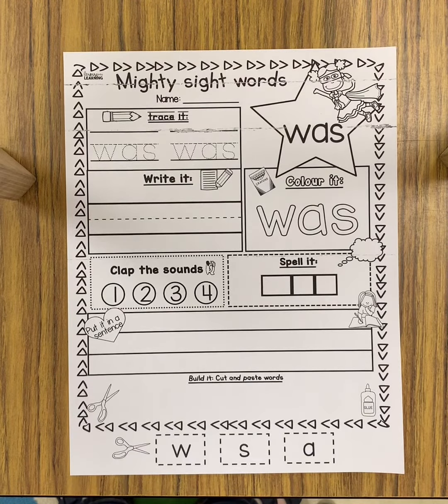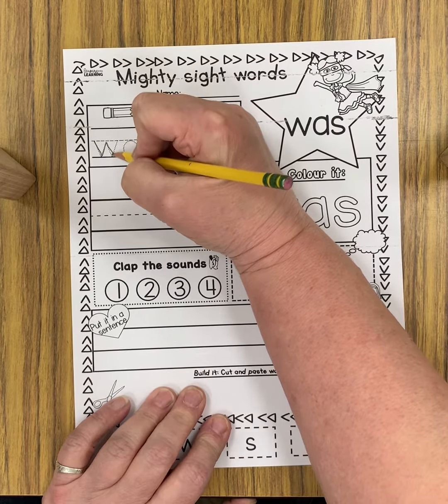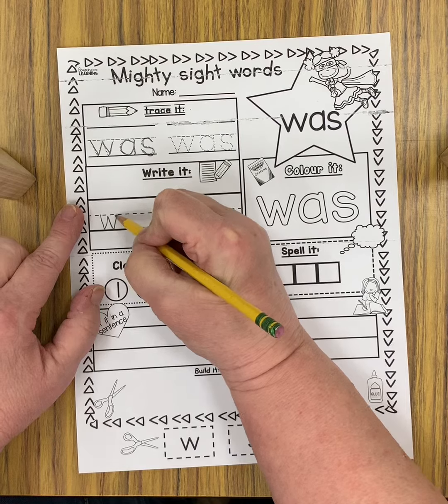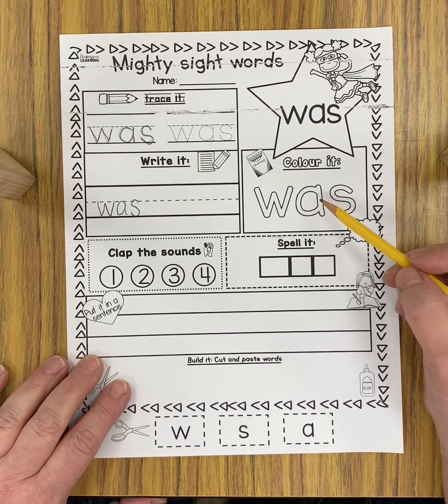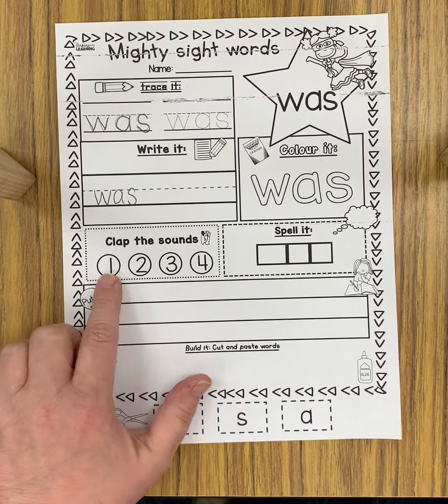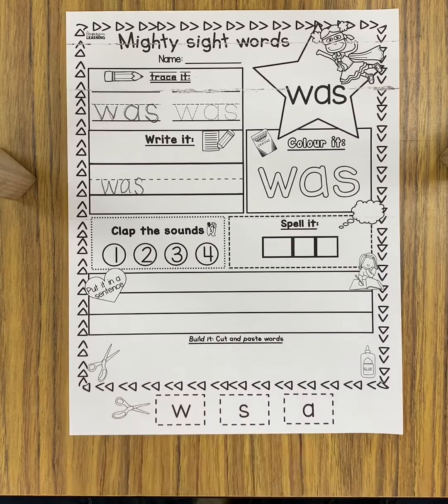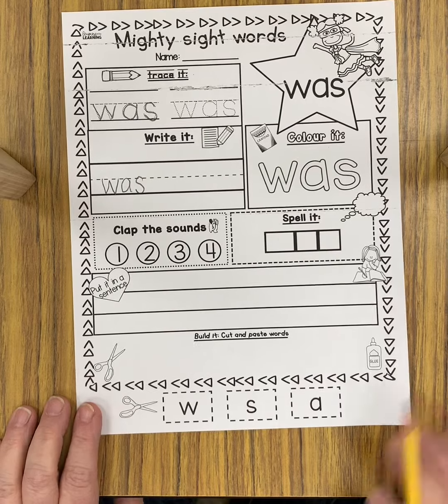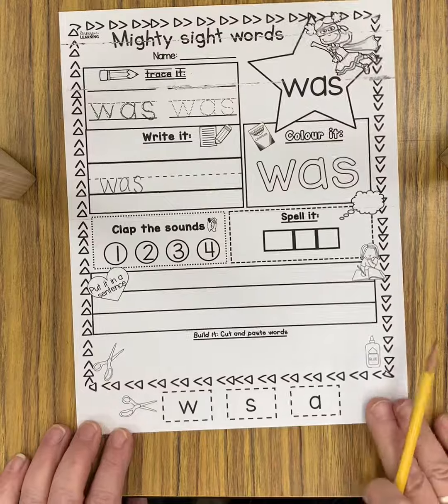Sight word was